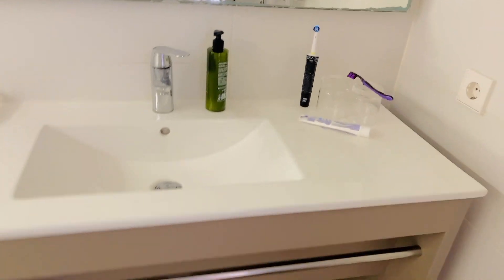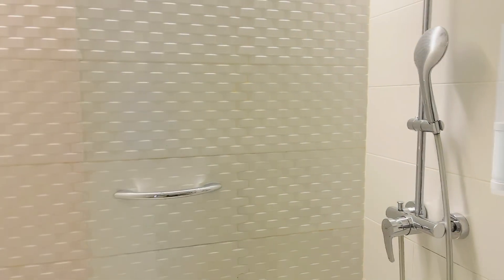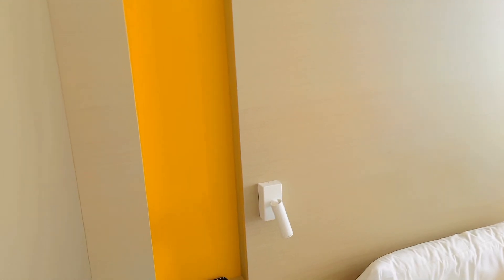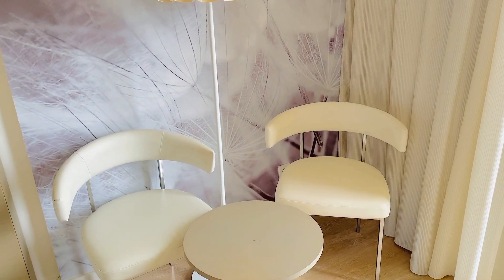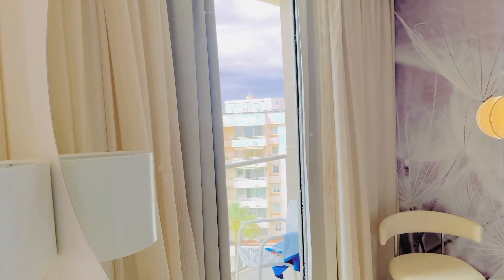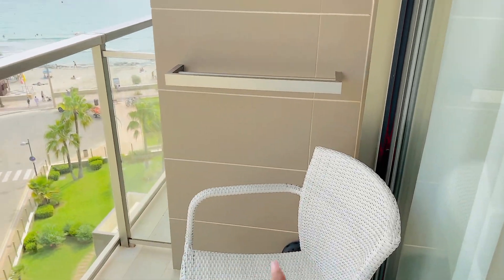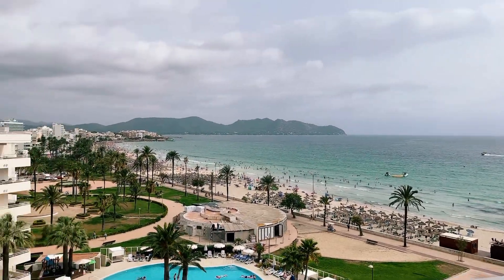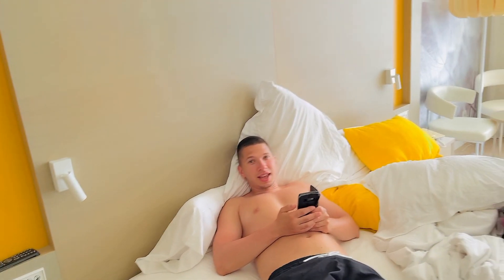Holiday 2024 | Cala millor | room tour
Quick hotel room tour after opening make a mess 😊